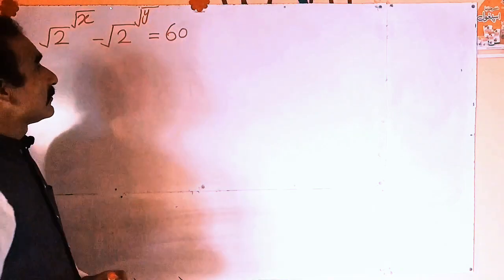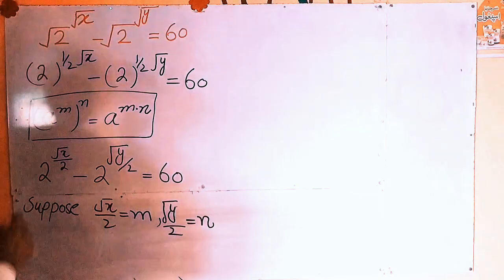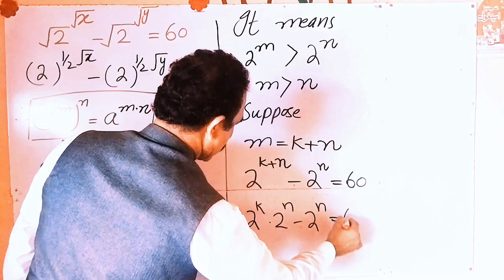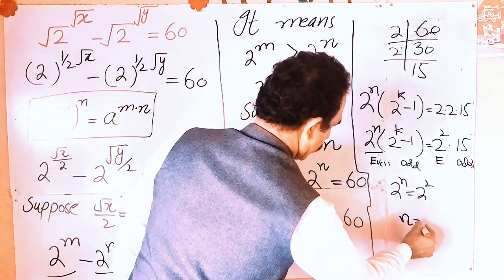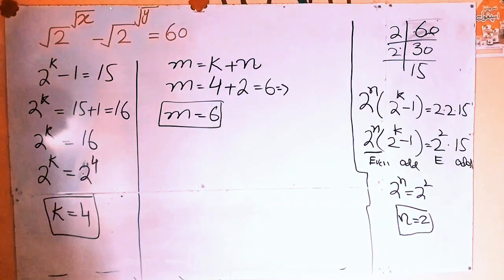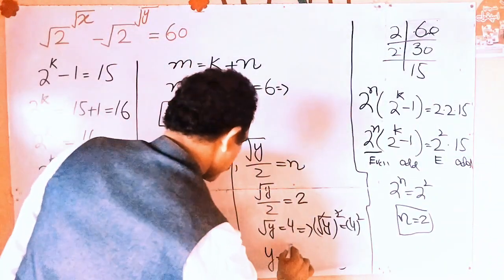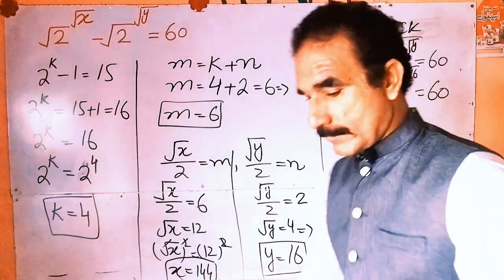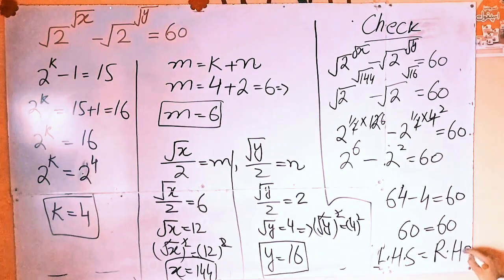China || Olympiad Math || A Nice Olympiad Exponential Equations || How math#viralvideo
China || Olympiad Math ||  A Nice Olympiad Exponential Equations

I have explained easy method of Olympiad math

Plz watch the video till end you can able to solve all questions about Olympiad Exponential Equations